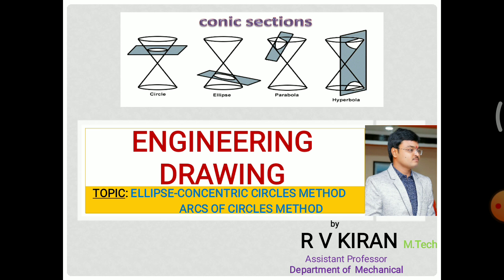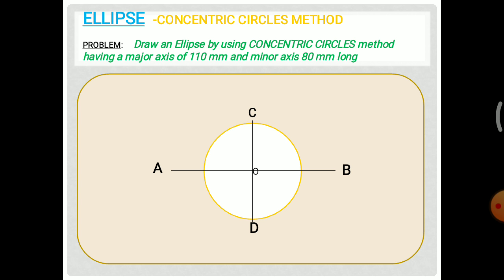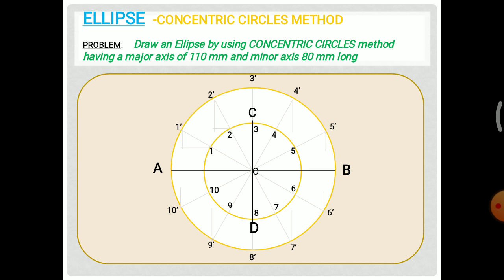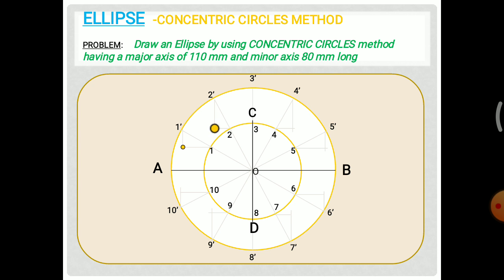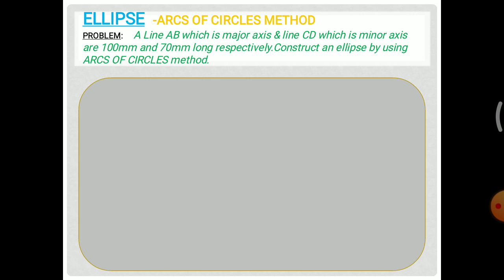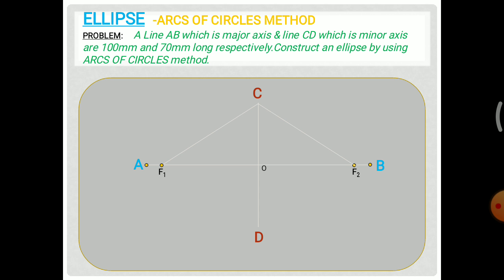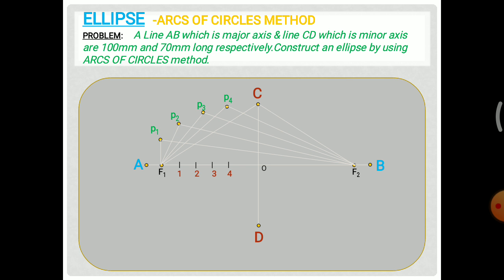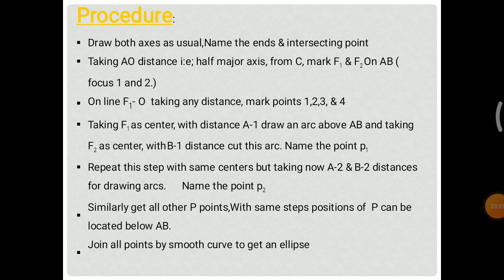ENGINEERING DRAWING LECTURE-7 ELLIPSE-CONCENTRIC CIRCLES,ARCS OF CIRCLES METHOD ll R V Kiran ll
In this video I have discussed about the Methods of Concentric circles method & Arcs of circles method in the construction of ELLIPSE